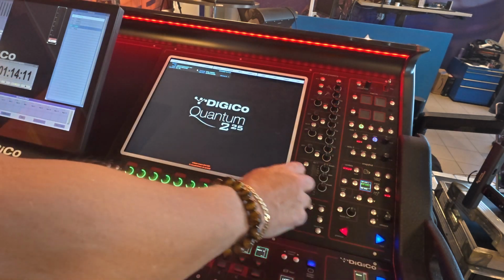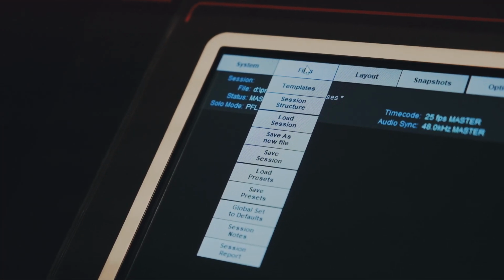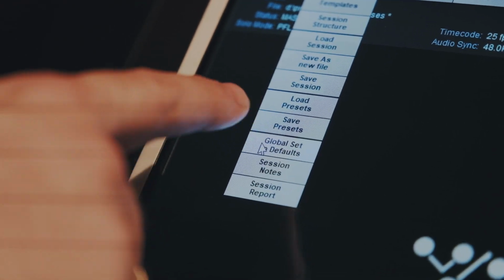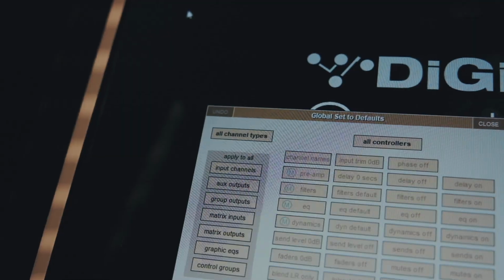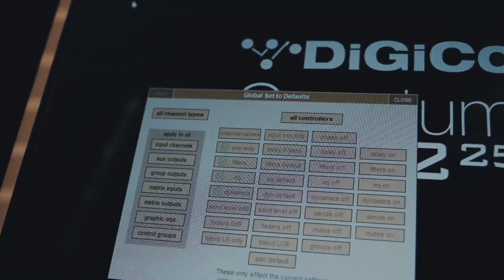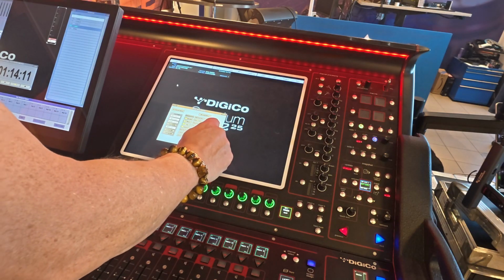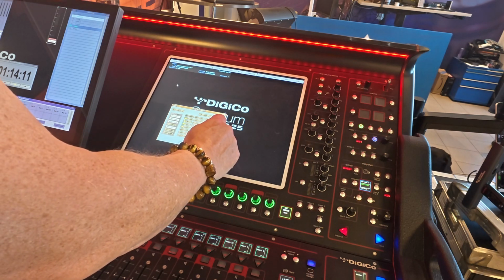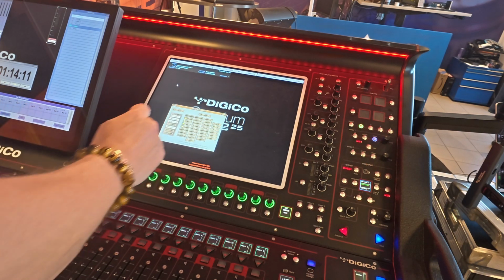DIGICO Tipps&Tricks - Global set to default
🎛️ DiGiCo Tipps & Tricks mit Jaap Pronk 🎚️
Willkommen zu einer neuen Folge unserer DiGiCo Tipps & Tricks Serie! Heute zeigt euch Jaap Pronk, erfahrener Audio-Spezialist und offizieller DiGiCo-Experte, nützliche Funktionen, clevere Shortcuts und praxisnahe Workflows, die euch beim täglichen Einsatz eures DiGiCo-Pults helfen können. 💡